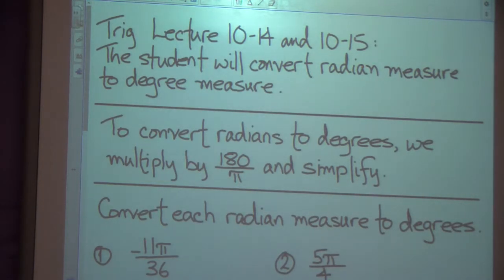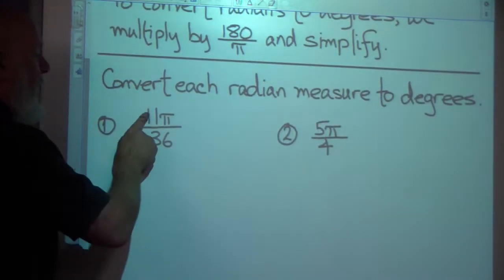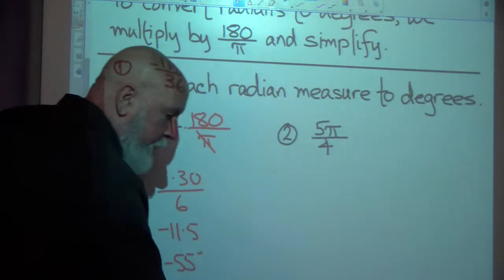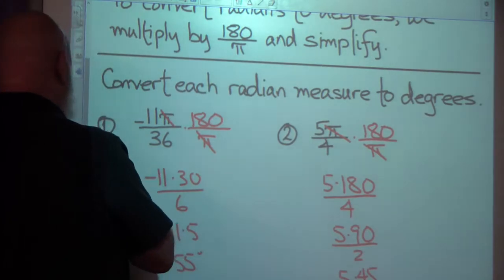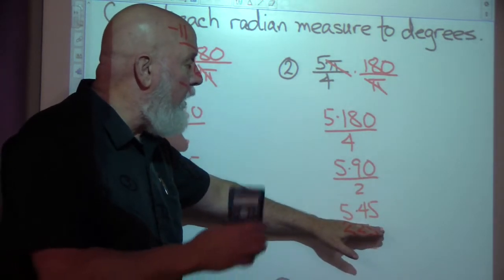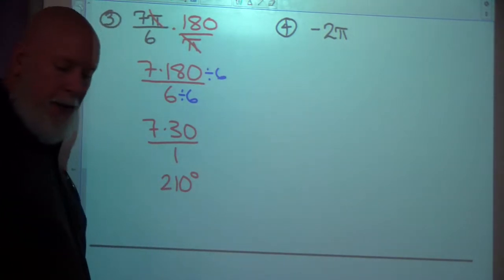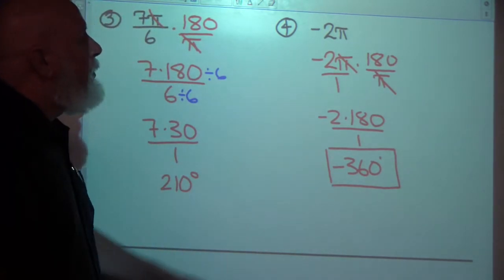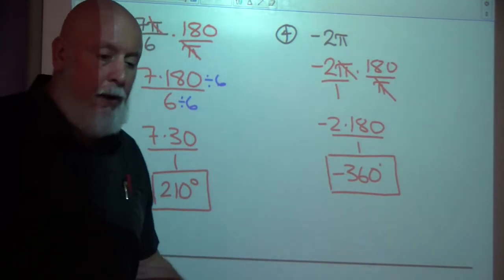Trig lecture 10-14 and 10-15